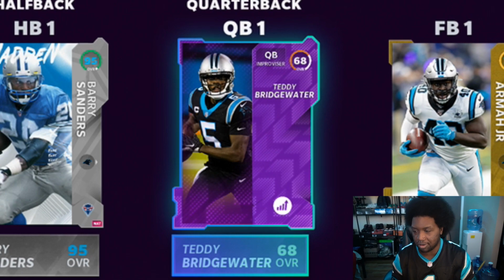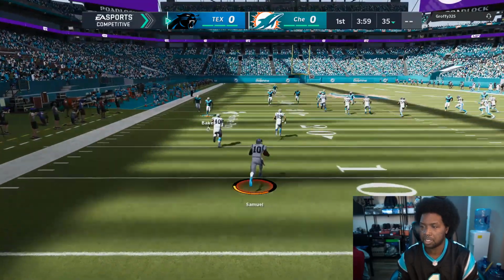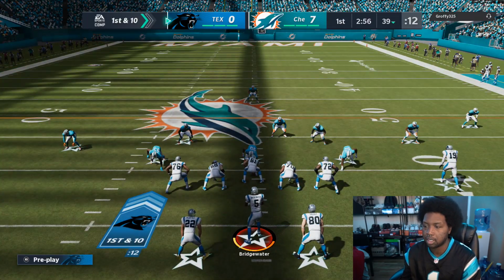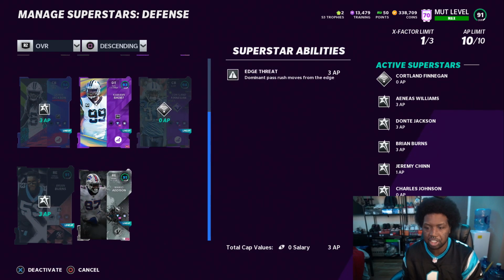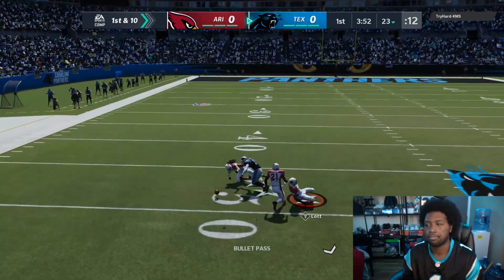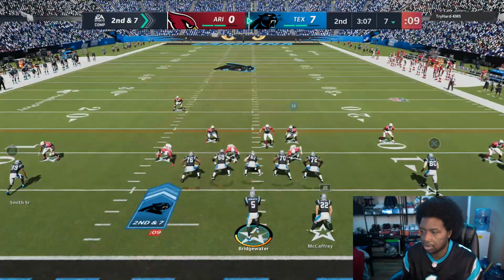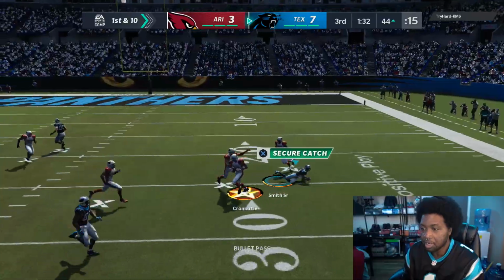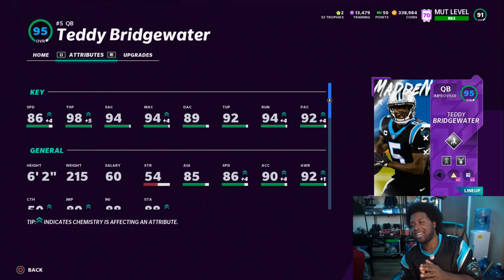The All Time Carolina Panthers Theme Team Is COMPLETE!!! | 95 Teddy Bridgewater Added To The Line up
New Coin Site Who Dis

Twitch.com/TheTexasBoy91yt

All Graphics Done On The Channel Are By Jason Mcculla

Twitch.com/TheTexasBoy91yt